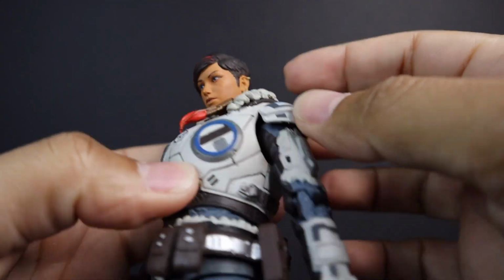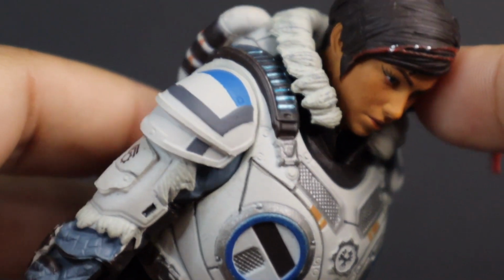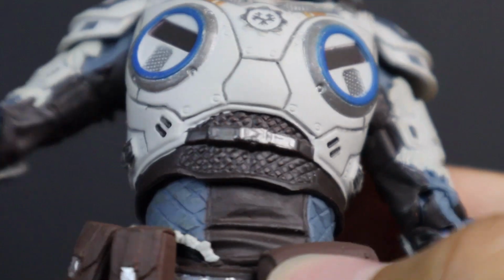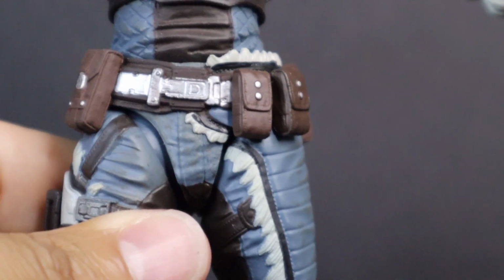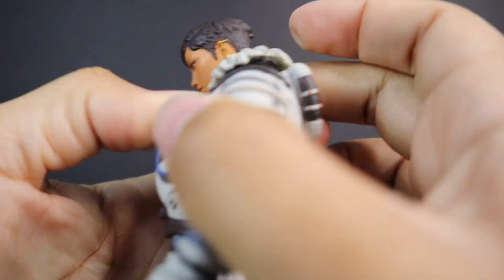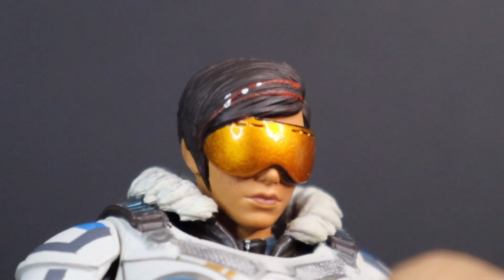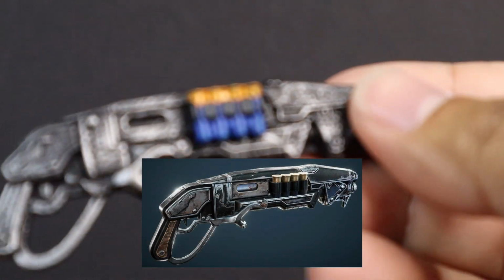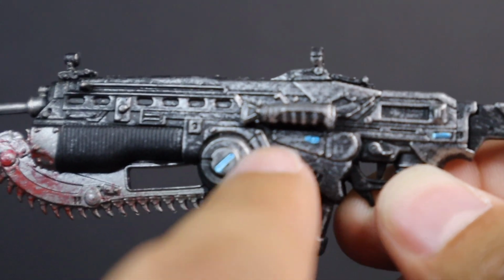STORM COLLECTIBLES Gears Of War Kait Diaz (Winter Armor)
Character Bio:

"Newly designated Corporal Diaz was raised outside the safety of the cog walls, instilling in her the resourcefulness and tenacity of her outsider kin. Even after her induction into the cog, her true loyalties are unknown, even to her”

outtadaboxreviews/